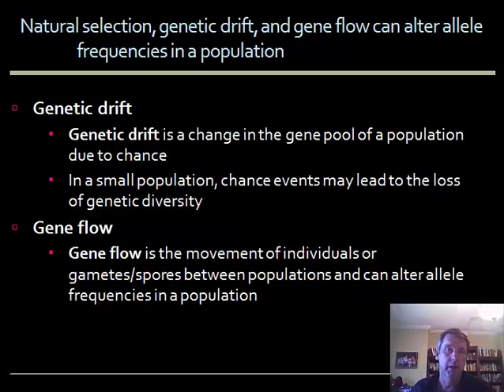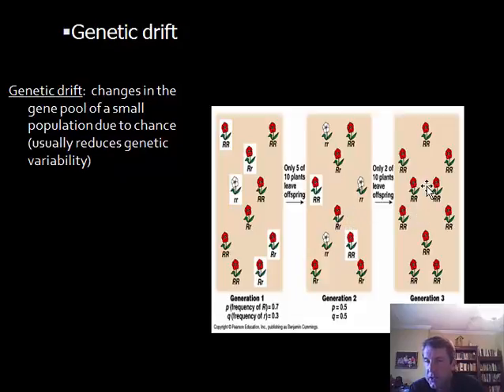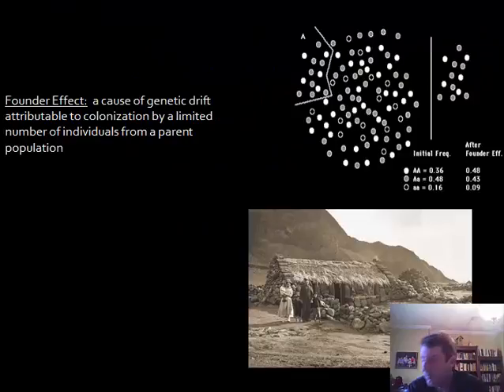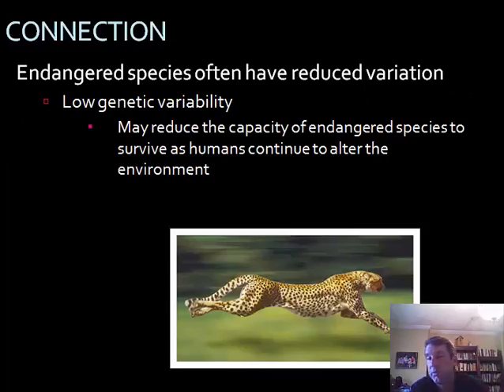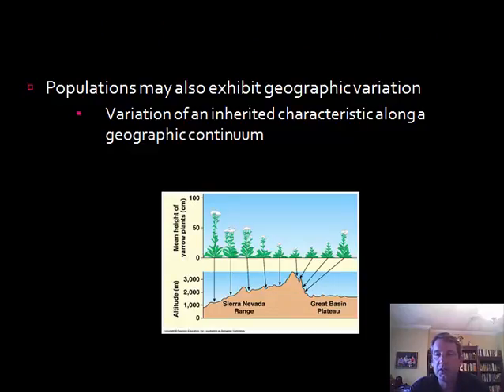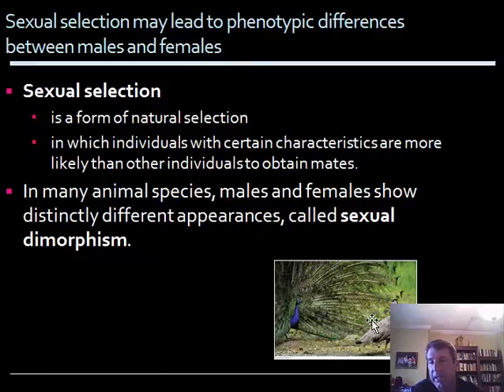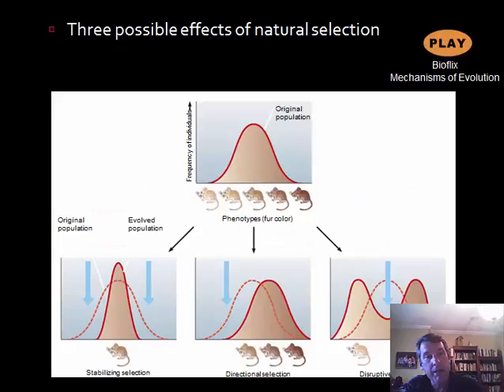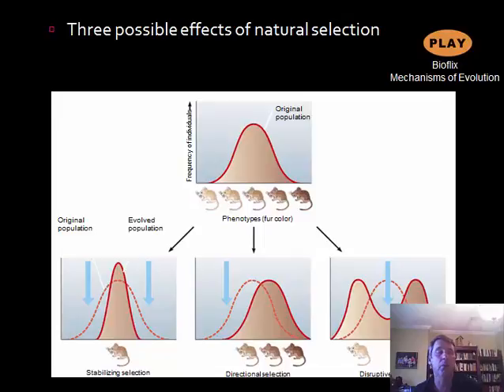Population Genetics 2